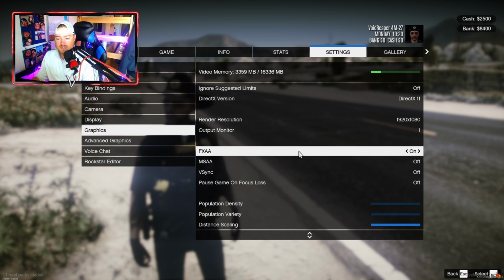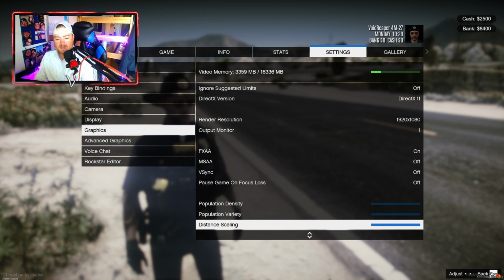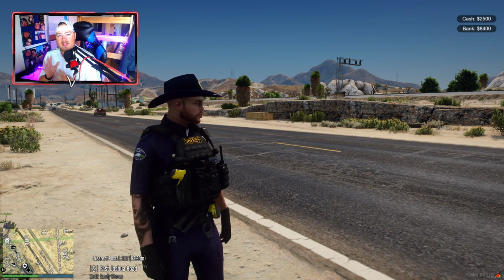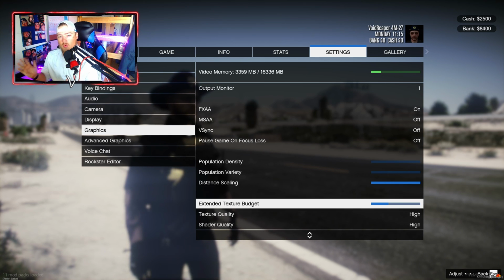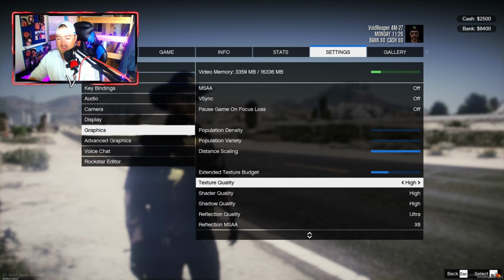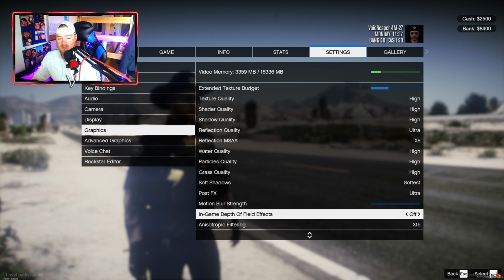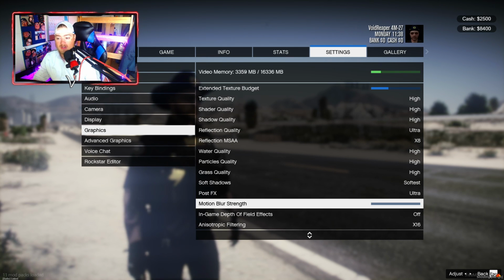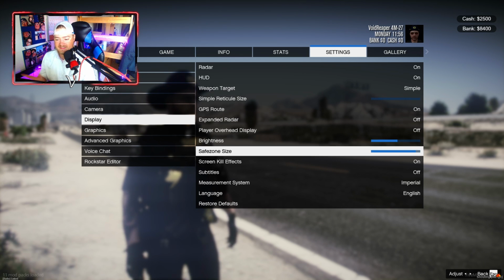NaturalVison Evolved ENB Explained | My Settings | 2022 | MonsterKiller00K ENB Preset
Hey guys thank you for taking the time to hangout with me. Today we dive into my settings for Natural Vision Evolved. As well as, talk through the MonsterKiller00K ENB Preset that I use. Finally, we cover my in game enb and actual game settings for 2022! As always guys take care everybody.